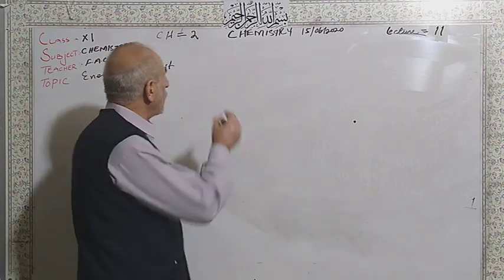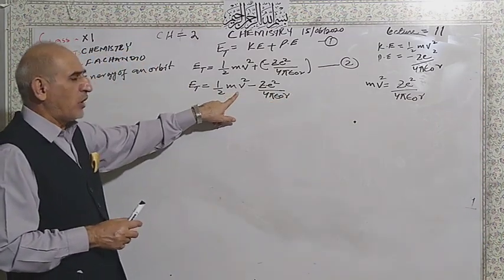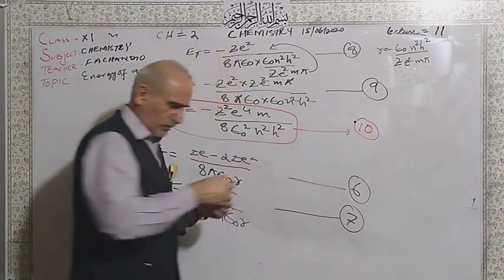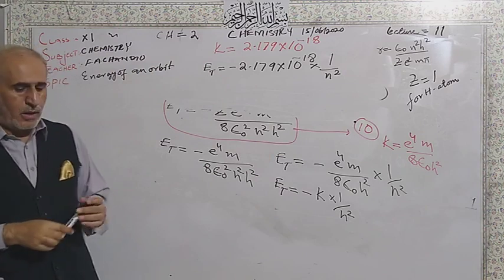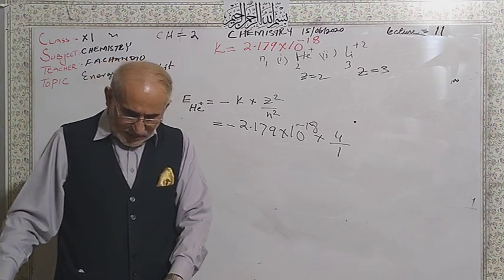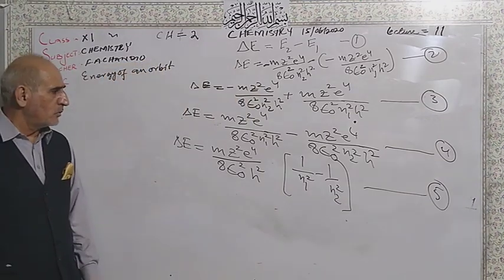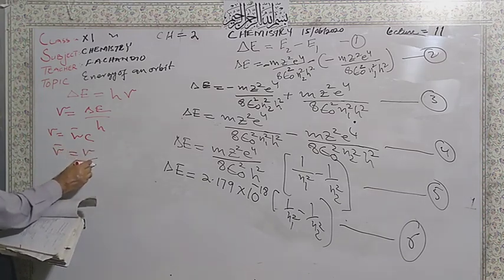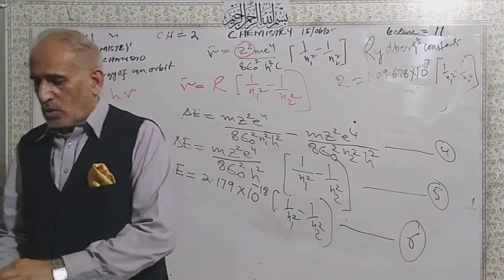Grade 11 Chemistry 11